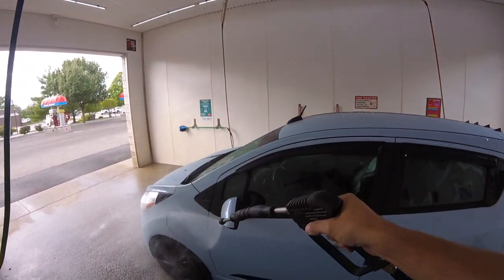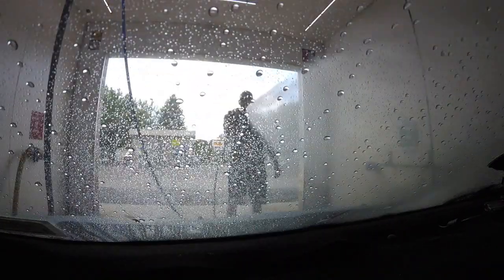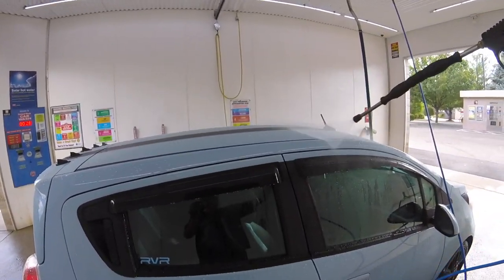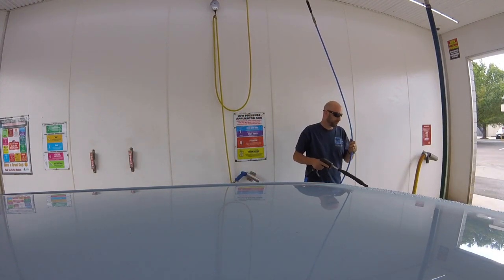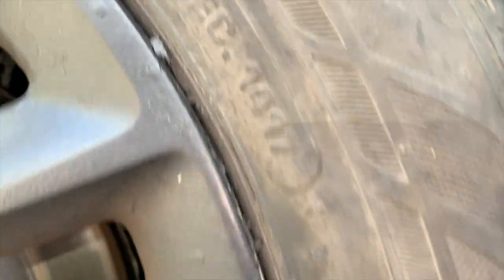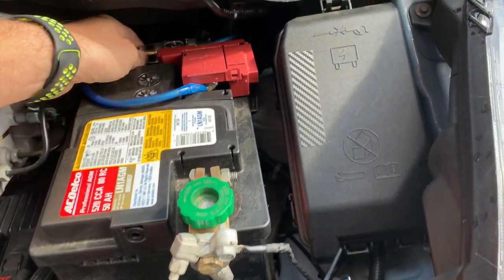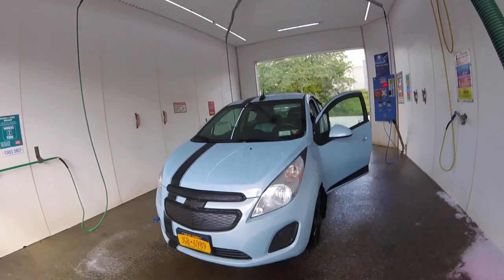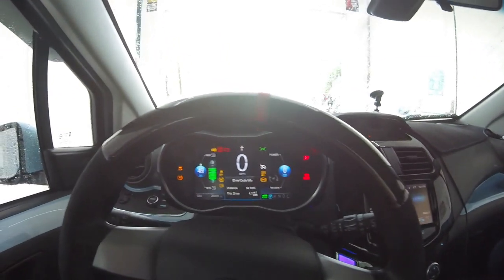Can you Wash an Electric Vehicle ? Question of the day EV news Daily Podcast